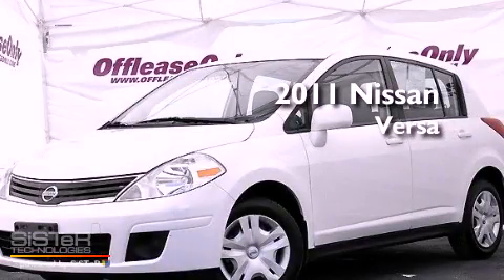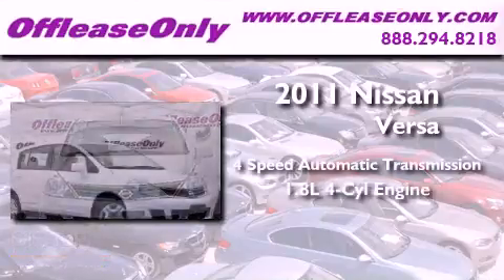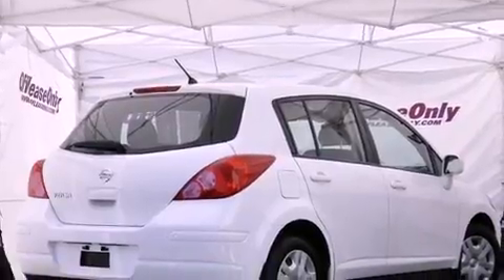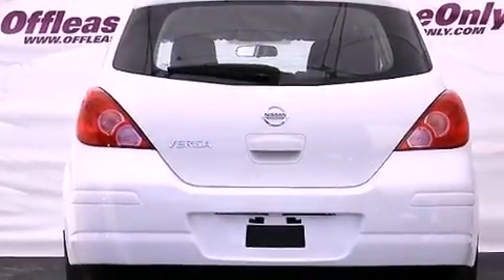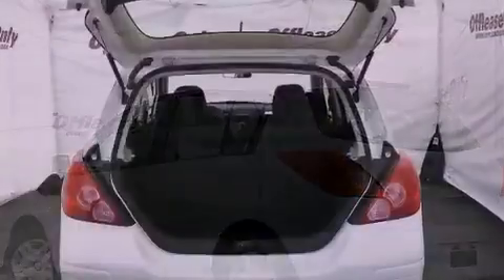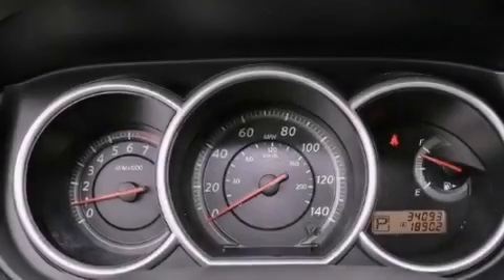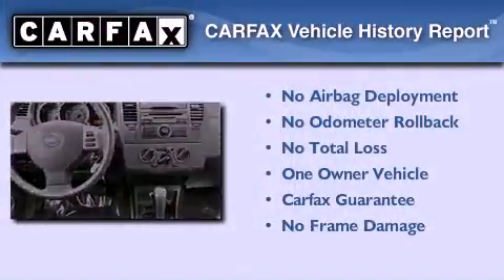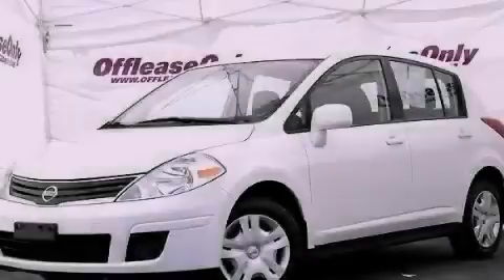2011 Nissan Versa Coconut Creek FL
Year : 2011
 Make : Nissan
 Model : Versa
 Engine : Gas I4 1.8L/110
 Trans . : Automatic
 Exterior : Fresh Powder
 Miles : 34,089
 Interior : Charcoal
 Stock : 37772

 2011 Nissan Versa Lake Worth FL